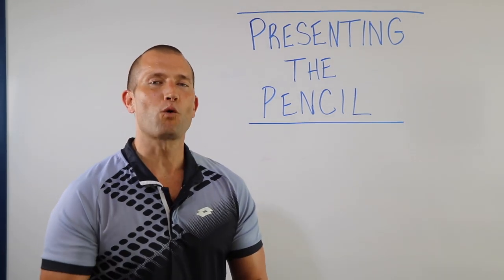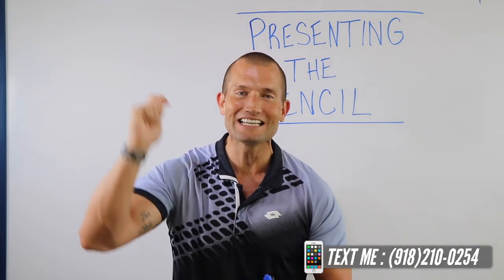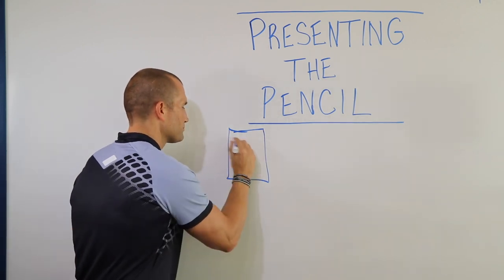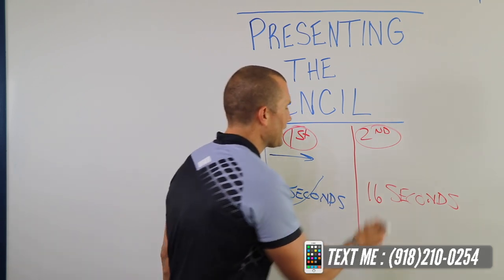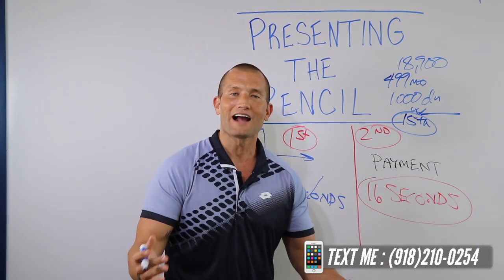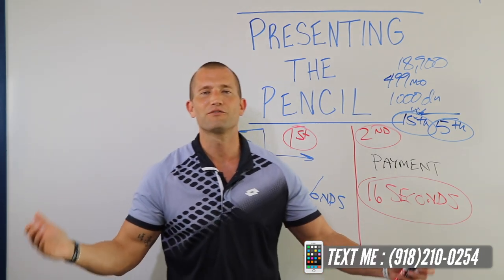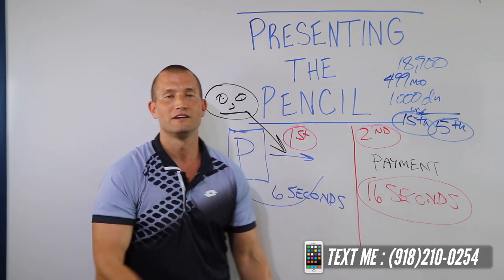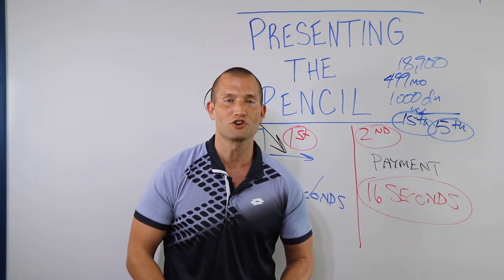How to Present the Pencil Like a Master Closer